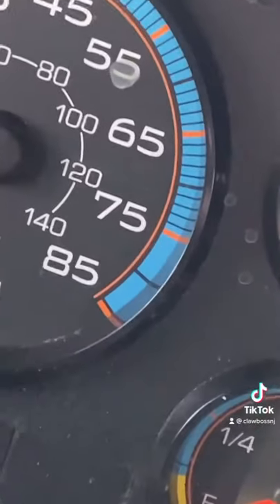3 Random Things You NEED to Know About My School Bus!